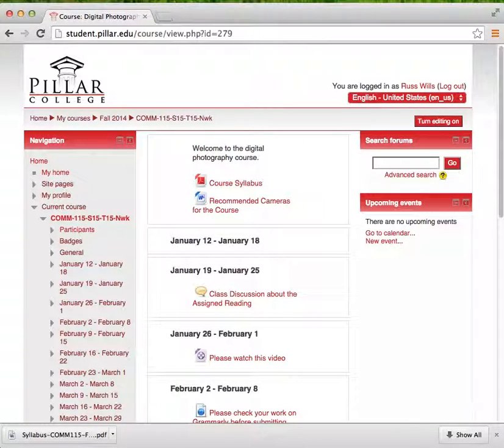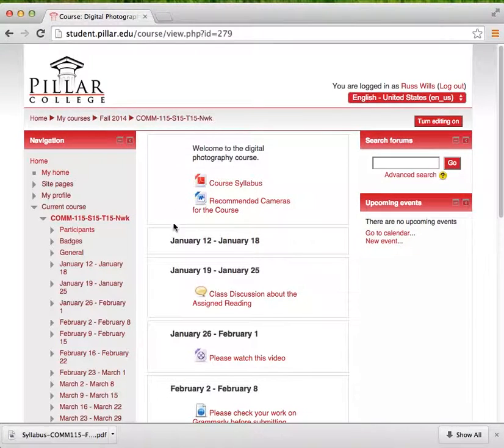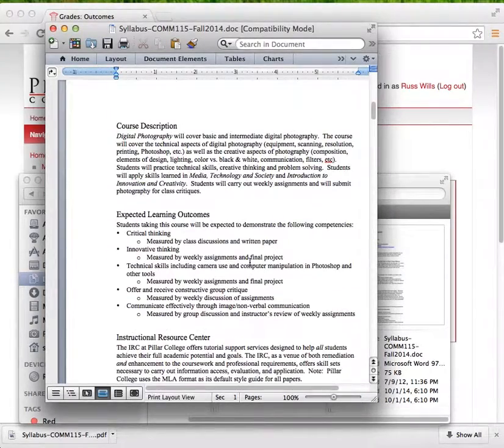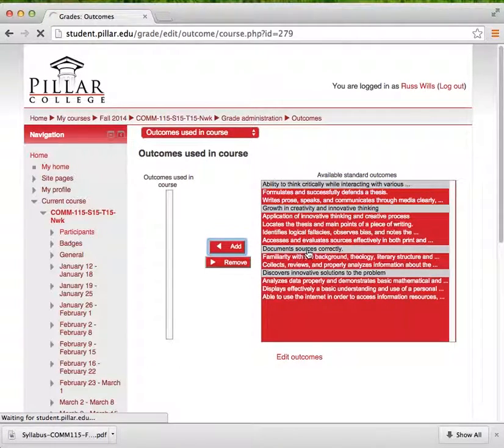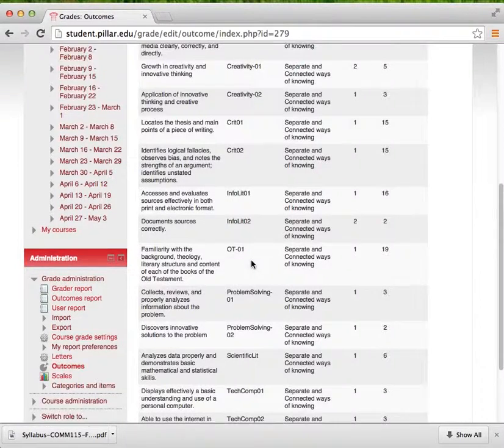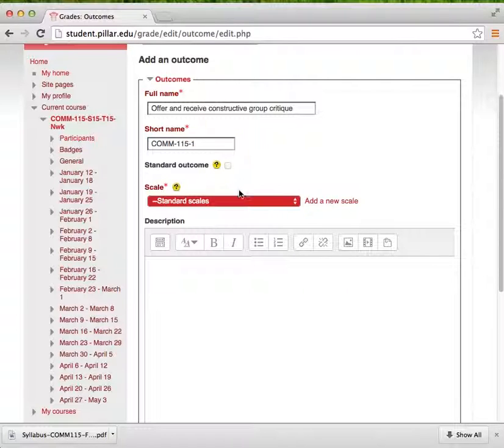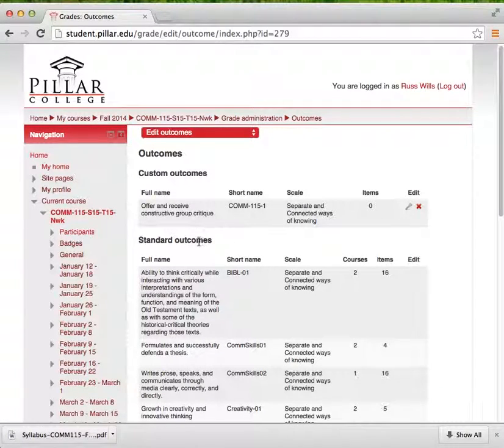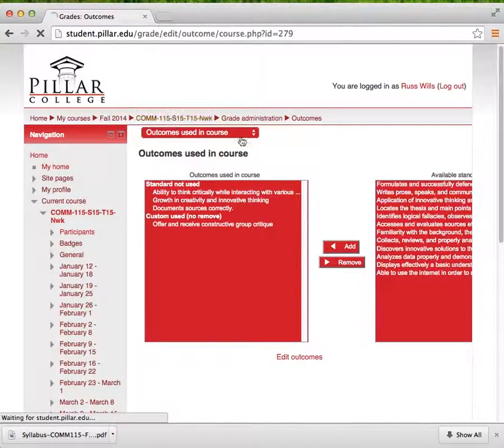Moodle Faculty Training: 07 Adding Learning Outcomes